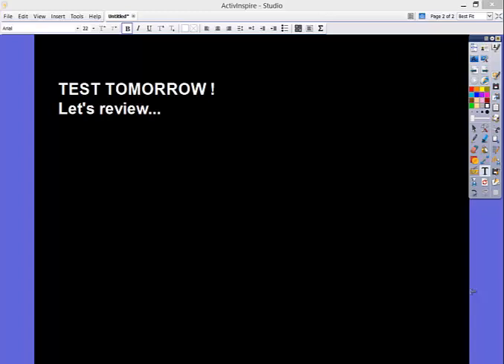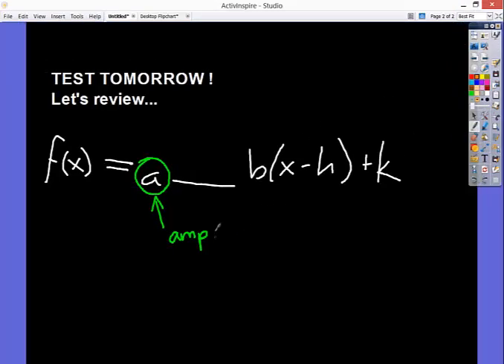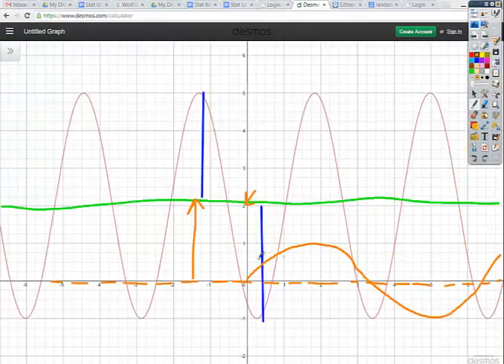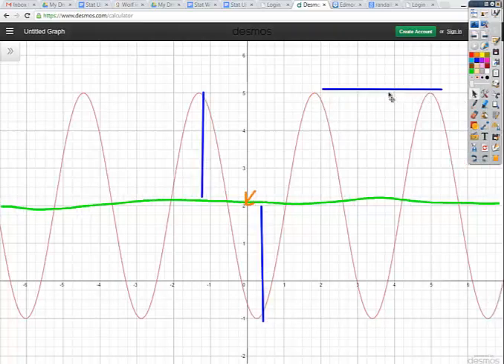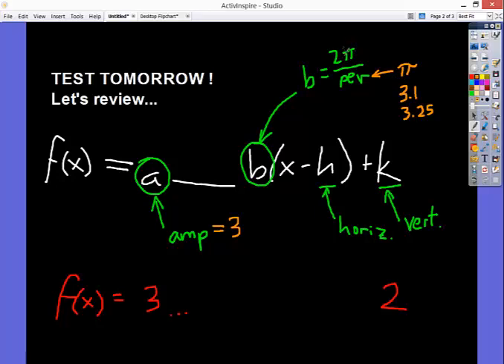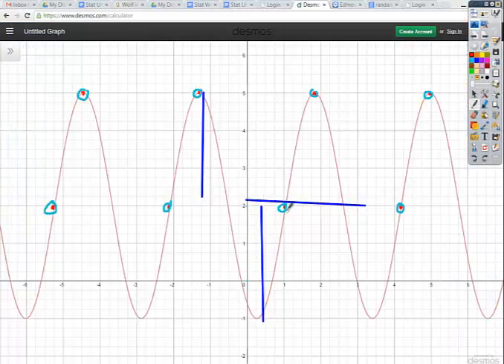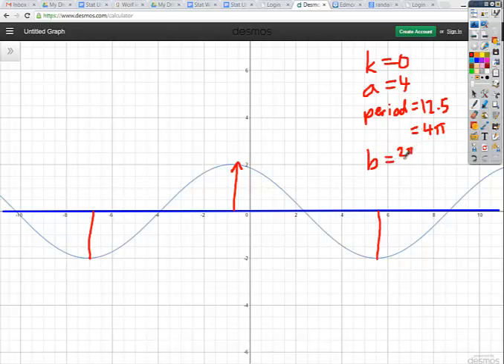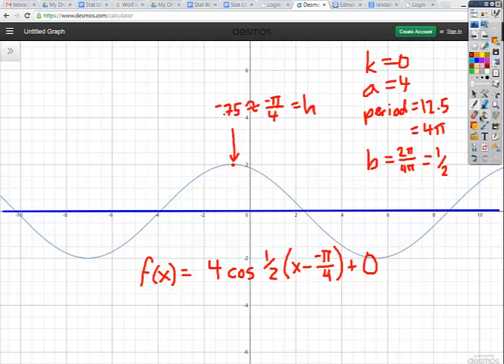Writing Sine and Cosine Function Equations from Graphs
For your test on 12_5_2014